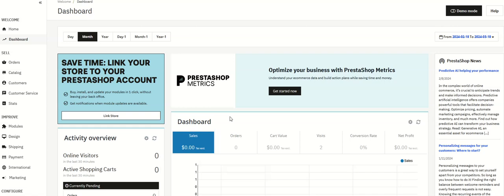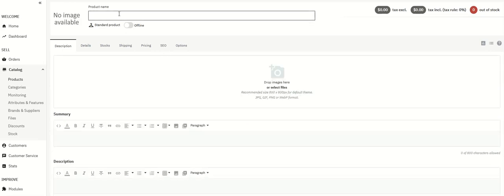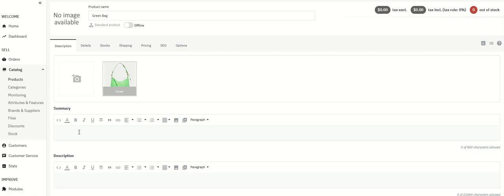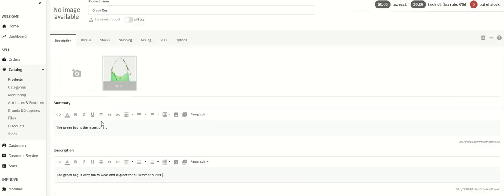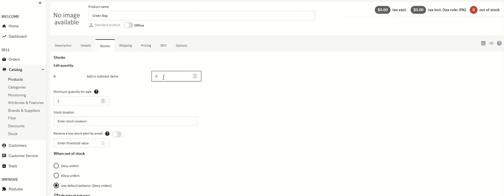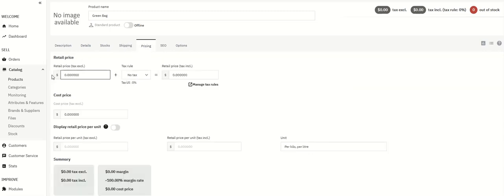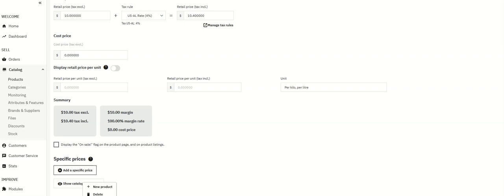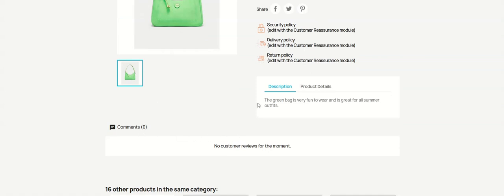How to add a simple product in Prestashop 8.1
Unlock the power of Prestashop 8.1 with our tutorial on adding simple products to your online store! Whether you're a beginner or looking to enhance your e-commerce skills, this tutorial has got you covered. Watch now and take your online business to the next level!